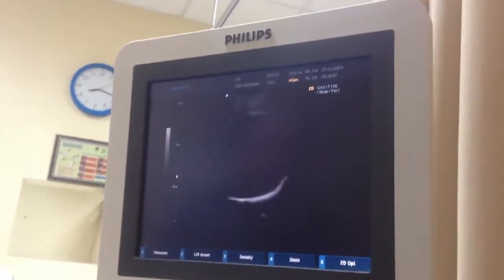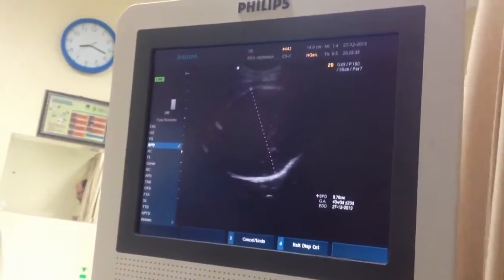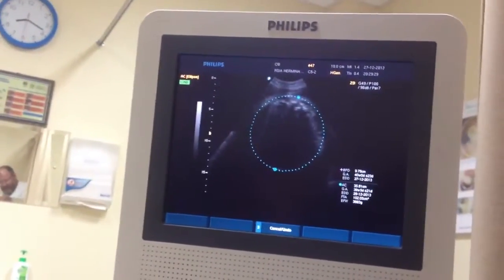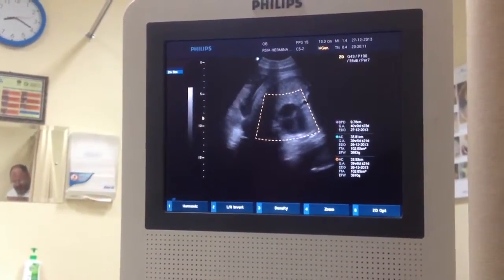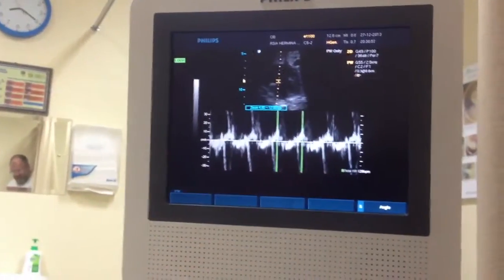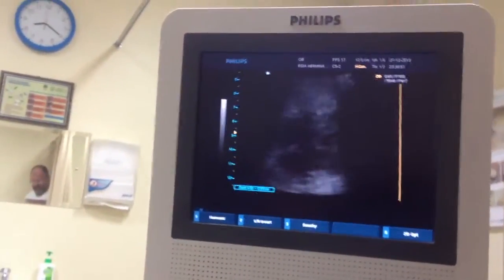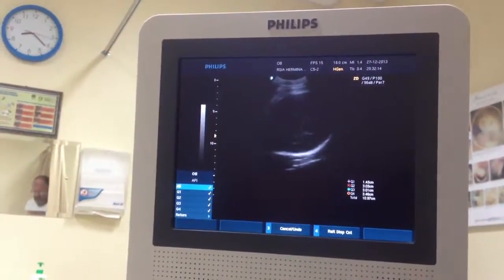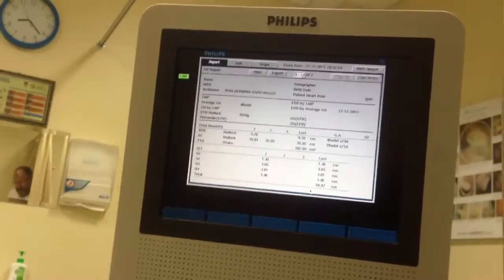37 Weeks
at Hermina